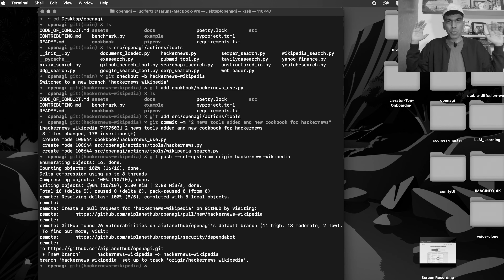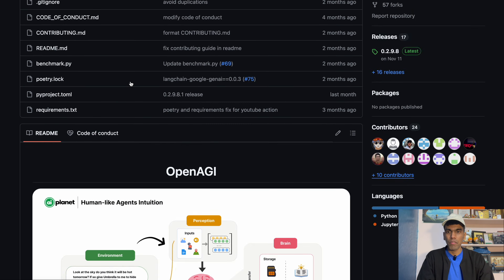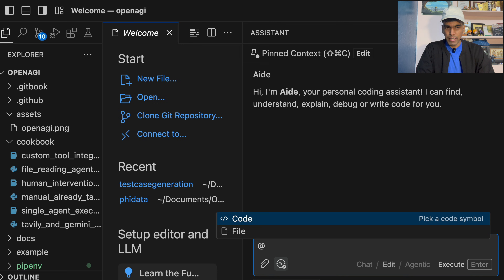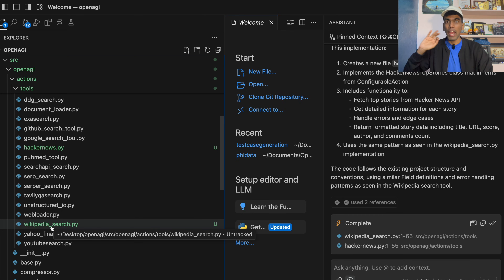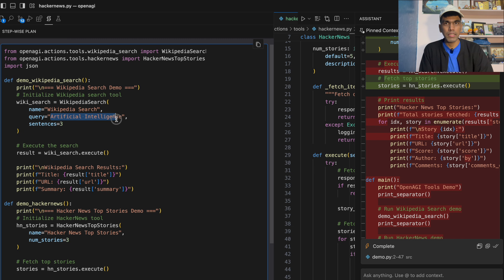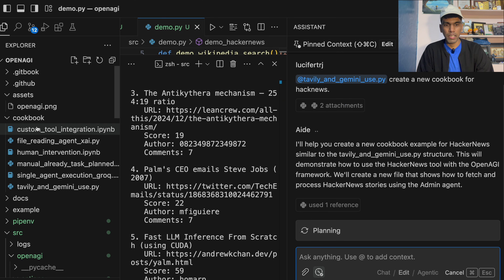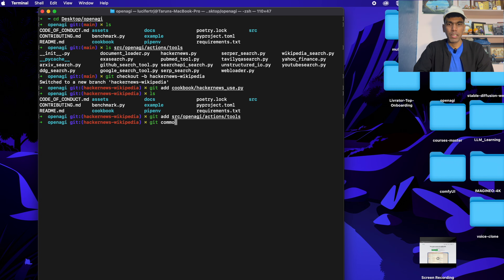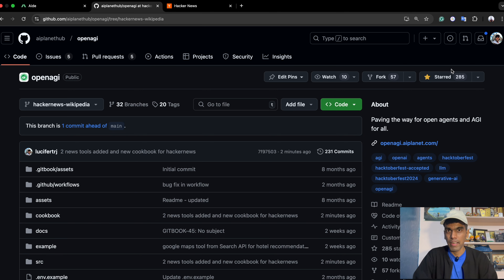I made Open Source PR using AI || Cursor AI Alternative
Contribute to Open Source using AI 🚀

AIDE is an open-source AI-native IDE that leverages Agentic workflows and external tools to understand large codebases and dependency graphs, enabling it to generate more accurate responses.

AIDE was benchmarked against SWE-Bench Lite, achieving SOTA performance by resolving 43% of the issues. It also serves as an excellent free alternative to Cursor AI.

RECENT UPDATE:  CodeStory agent is now SOTA on swebench-verified with a 62.2% resolution rate.

⚡️ Important Links

Contribute to Open Source repository i.e., OpenAGI, and get swags from AI Planet. Follow these steps:
🔹 Need to have 3 PR Merged.
🔹 Share your Pull request contribution on Linkedin/Instagram/Discord/Twitter and tag me.

Timestamp:
00:00 AIDE: Cursor AI Alternative
01:30 OpenAGI - Multi Agentic Workflow
02:45 AIDE IDE
04:35 Contribute to Open Source using AI
11:00 Outro - Giveaway ALERT!